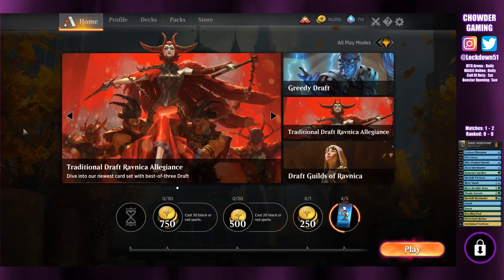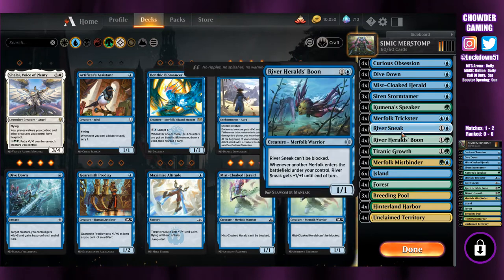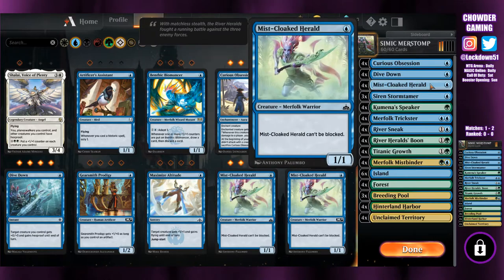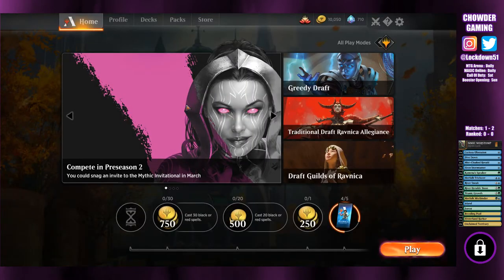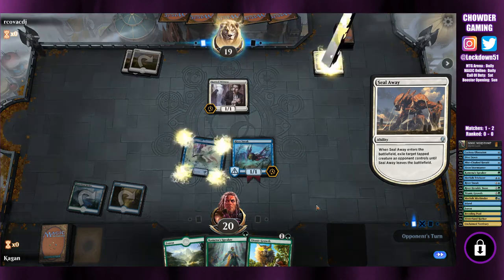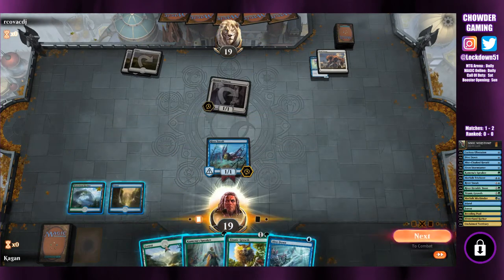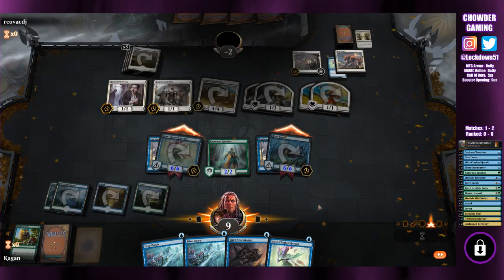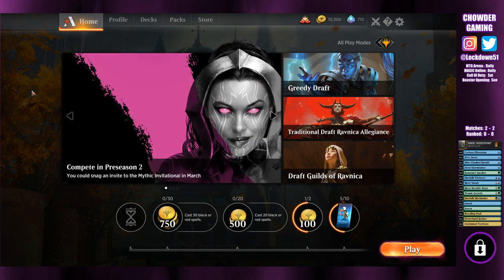Simic Merfolk Stomp VS Mono W Aggro - Ravnica Allegiance (Quick Win #90) MTG Arena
what do you guys think of the new deck?? im excited to keep playing it more!